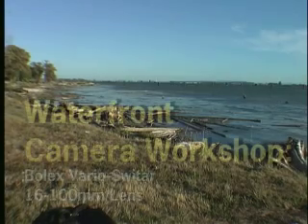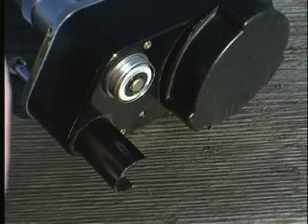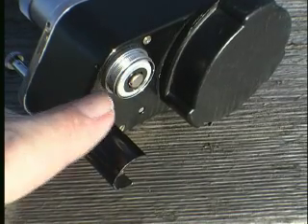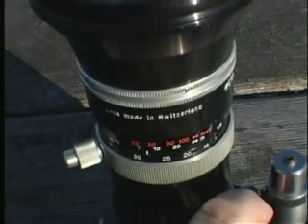Waterfront Camera Workshop: Bolex Vario-Switar 16-100mm Lens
Replacing the power zoom battery in this legendary Bolex camera lens.